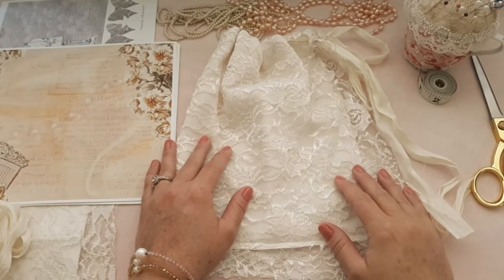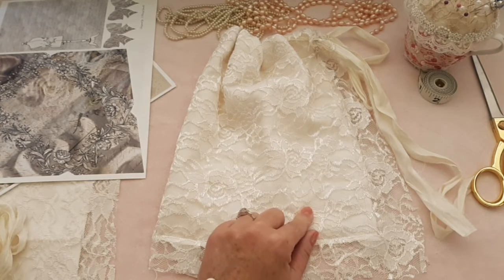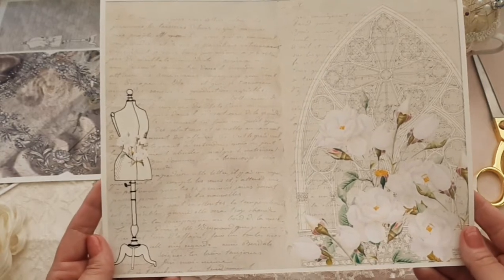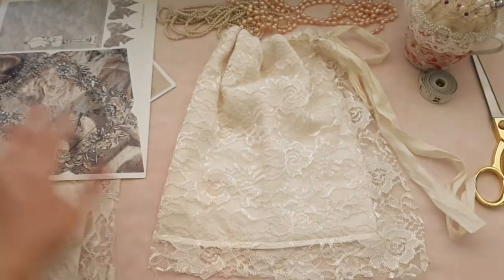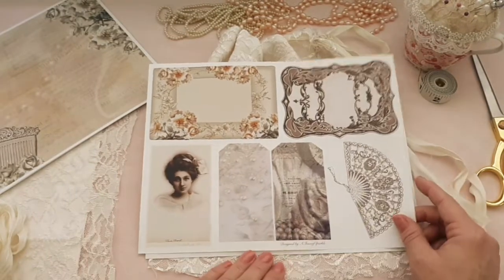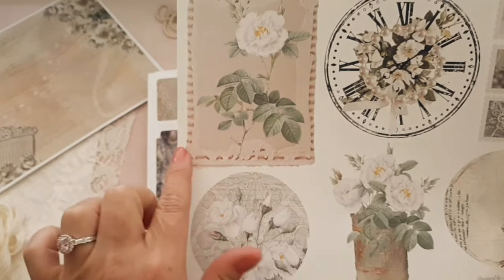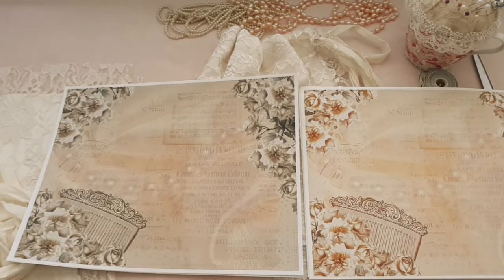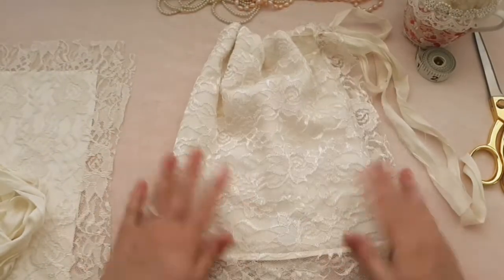Pearl Elegance Kit @ATraceofSparkle Craft With Me 💕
Hi sweeties, let's take a look at Jenifers new Pearl Elegance Kit and it is available in her Etsy shop! Also grab some lace and your sewing machines and let's make a Pearl Elegance shabby bag together. 💝

🎀 Jenifers Etsy shop Pearl Elegance Papers 🎀

🎀 Pearl Elegance Ephemera 🎀